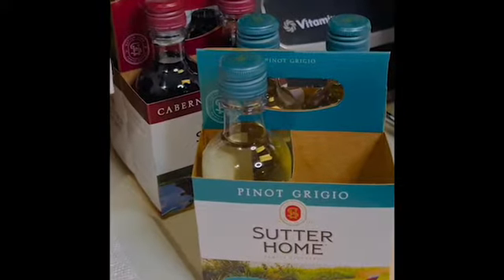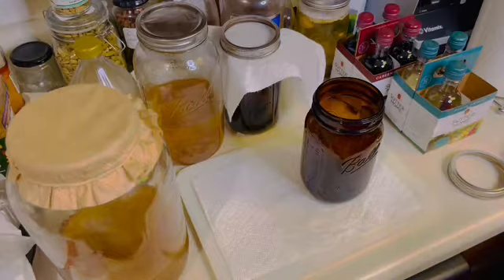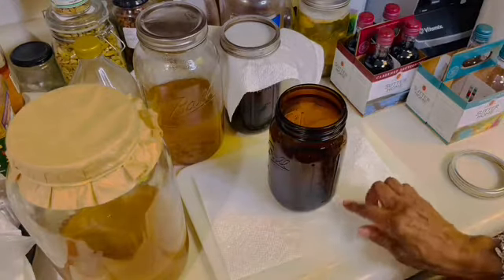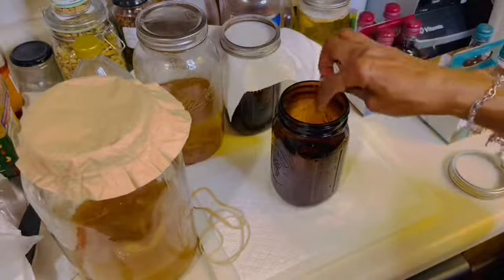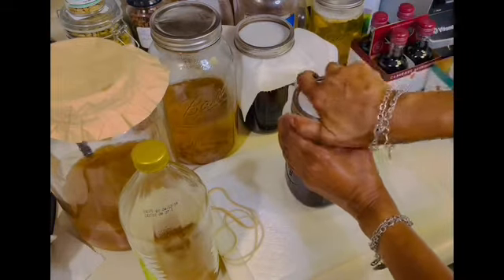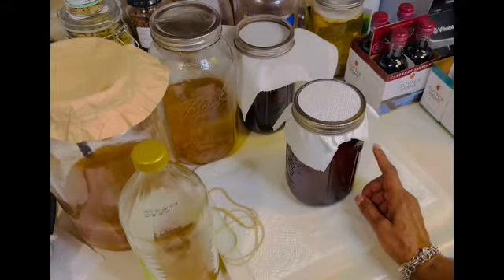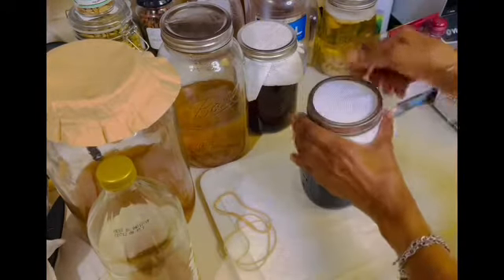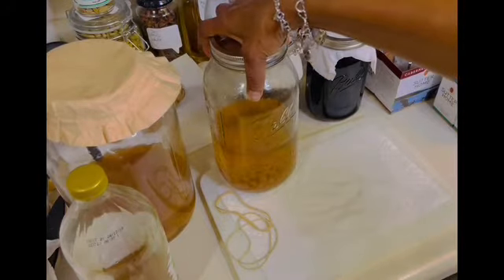How to make Wine Vinegar | Season 3 | E74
In today’s episode I’m making red and white wine vinegar.  If this is your first time viewing my channel.  I’m perseving food,  by canning, dehydrating, freezing, ferminging and making vinegars. I’m prepping shelf stable, ready to eat food and puttingbit up on the shelf.  Join me on my journey.  I hope you enjoy what I'm getting up to in the kitchen.😊